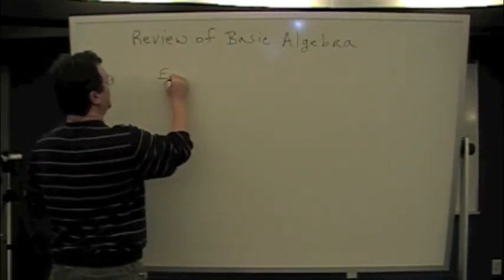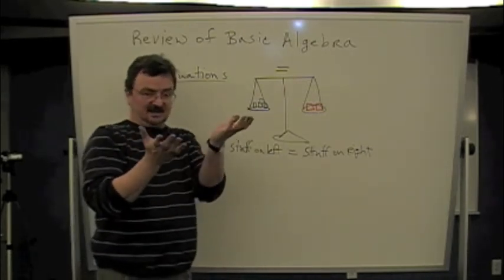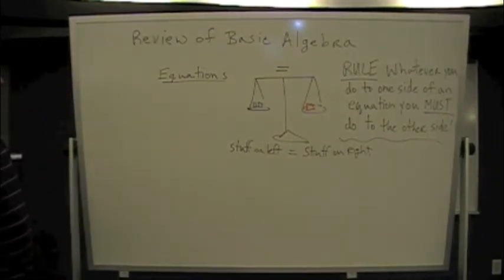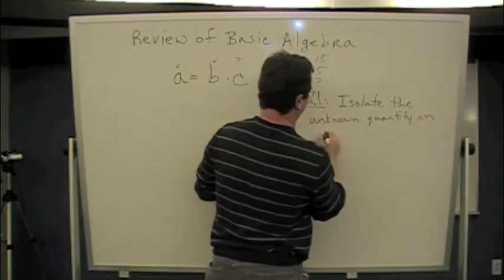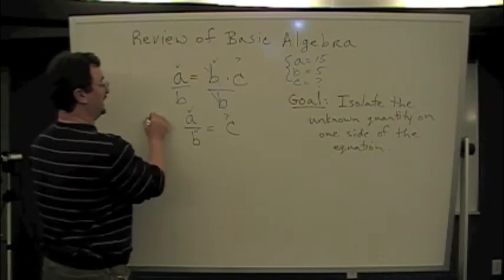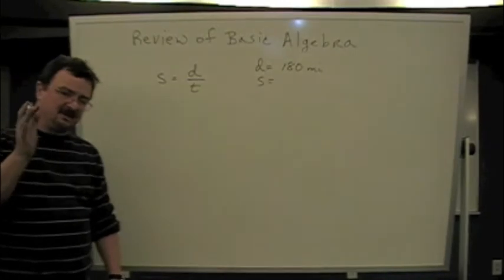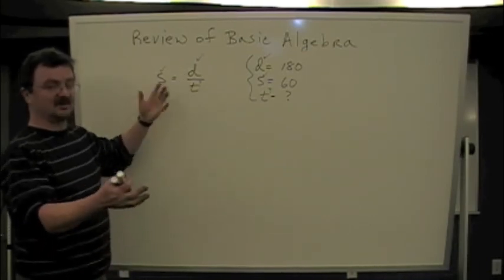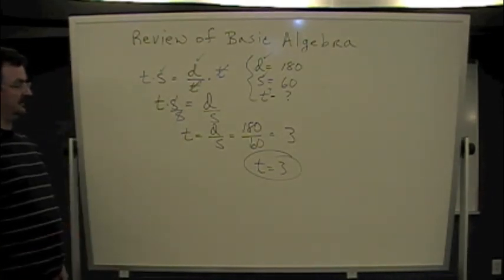Basic Algebra review: equations (1/2)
Review of Basic Algebra: equations.